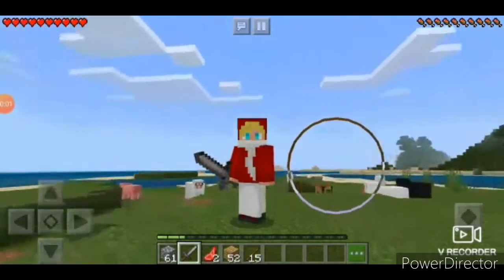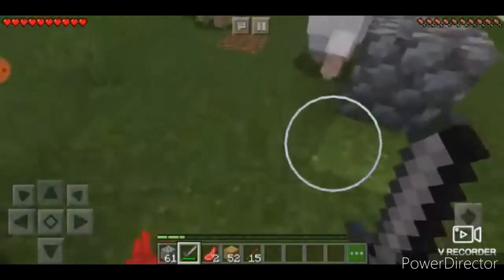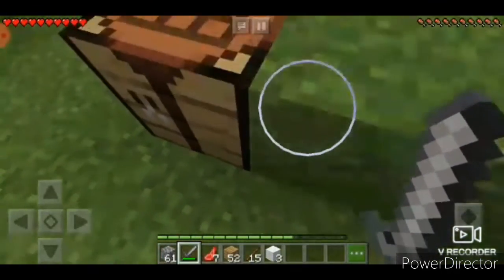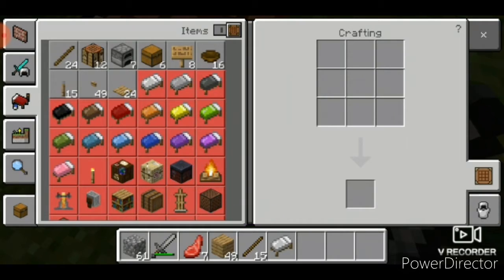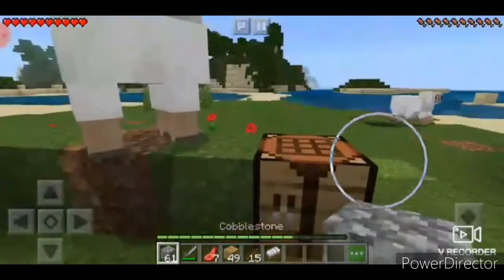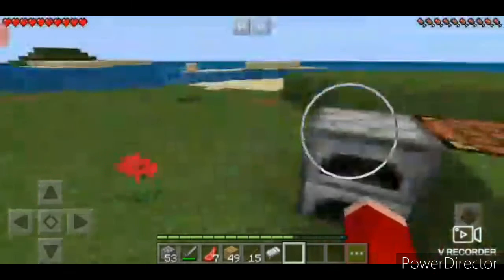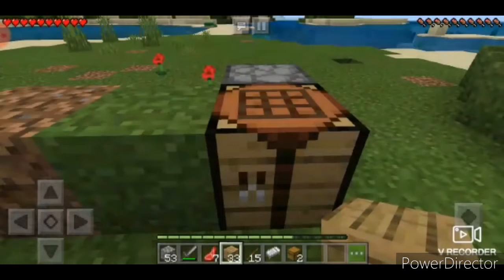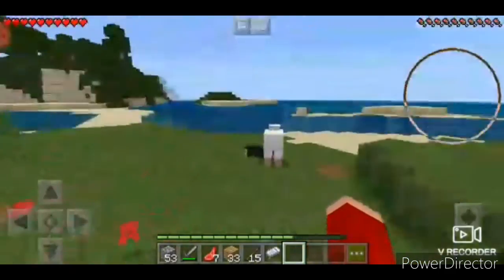How to make common furnitures (Bed,Furnace&Chest) in minecraft pe | Chhavi Plays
Hey ya! I am back & in this video I have shown, How to make Bed Furnace and Chest in minecraft pe. They are very simple and need only a few things. Things you will need:
Wool, Cobble stone and planks.

BYE😊😊